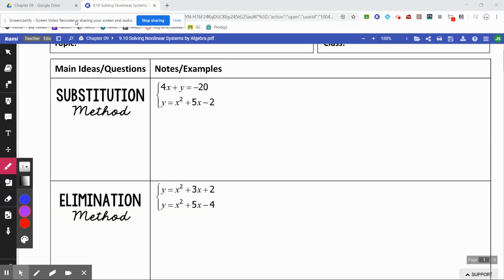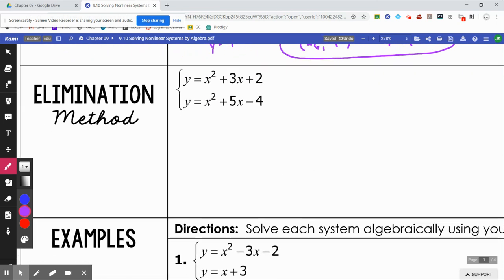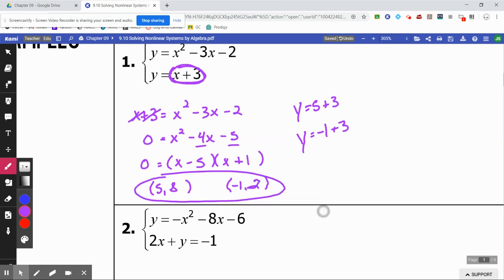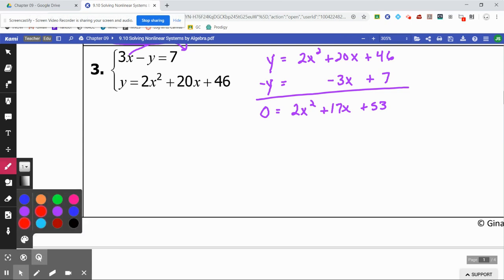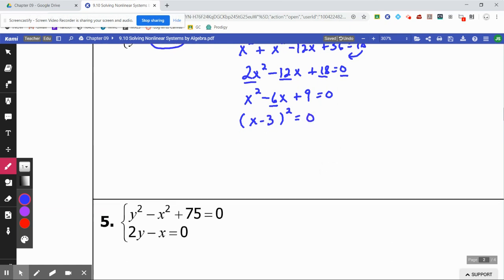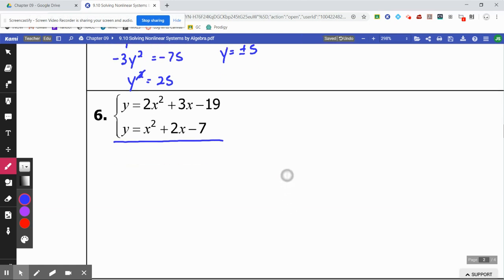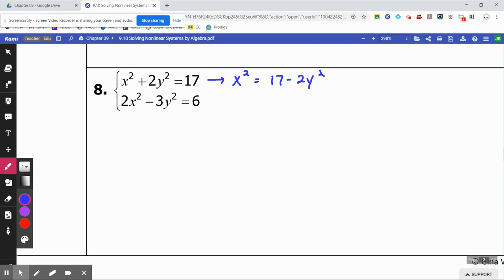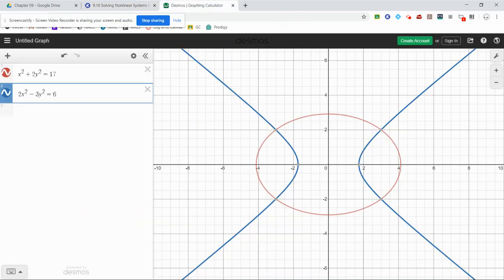9.10 Solving Nonlinear Systems by Algebra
Summary of Nonlinear Systems of Equations Solution Methods
When dealing with nonlinear systems of equations, two main methods are commonly used for solving them: substitution and elimination. These methods are similar to how we solve linear systems of equations.

Substitution Method
In the substitution method, you solve one of the equations for either x or y.
Then, you substitute this solved equation into the other equation to eliminate one variable.
Once you've eliminated one variable, clean up the equation and solve for the remaining variable.
Finally, find the second variable by substituting the found value back into one of the original equations.
Example of Substitution Method:
Given equations:
By substituting y = x + 3 into the second equation:
x^2 - 3x - 2 = 0 becomes x^2 + 3x + 75 = 0
Solving the resulting equation will give you the points of intersection.
Elimination Method
In the elimination method, you align like terms in both equations and either add or subtract the equations to eliminate a variable.
Make sure one of the variables completely cancels out for a successful elimination.
Once one variable is eliminated, solve the resulting equation to find the points of intersection.
Example of Elimination Method:
Given equations:
y = 2x^2 + 20x + 46
3x + y = 53
By aligning like terms and subtracting the equations, you can eliminate y to find the solution.
By using these methods, you can effectively solve nonlinear systems of equations and find the points of intersection accurately. Each method has its advantages and is chosen based on the complexity of the equations involved.